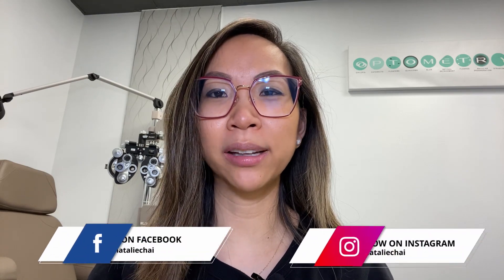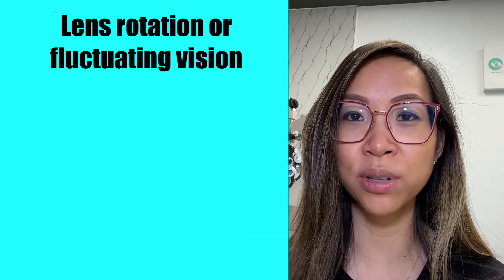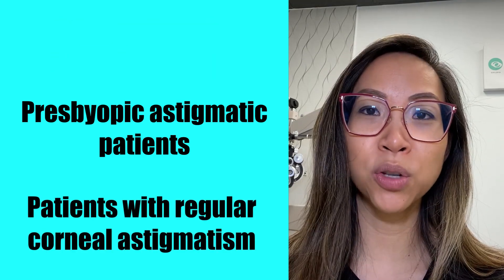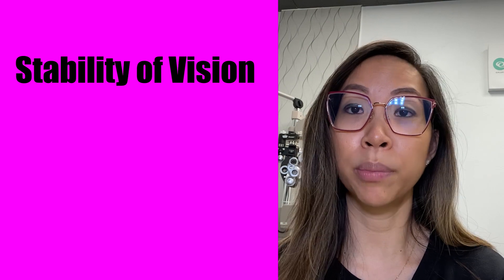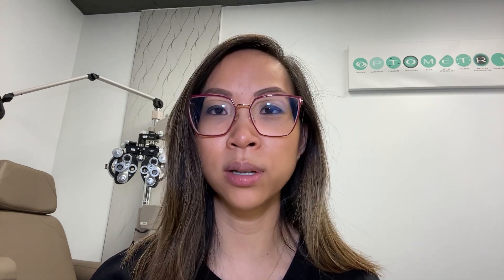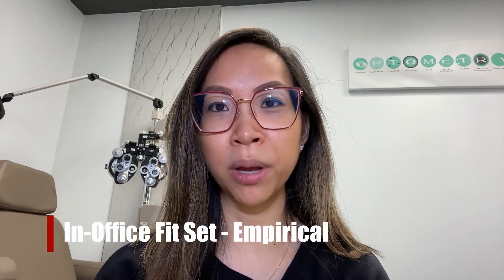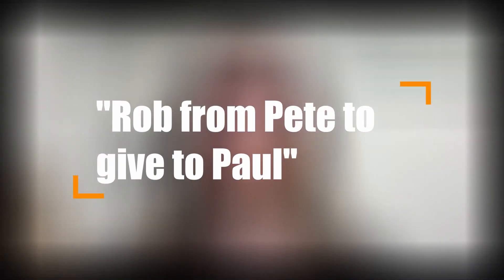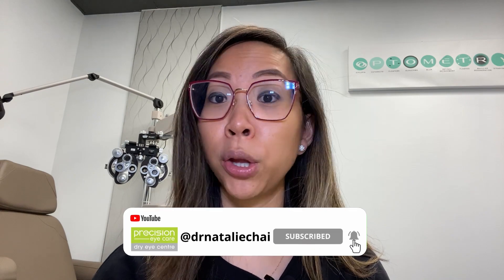Specialty Contact Lenses: Hybrid Lenses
What are hybrid lenses? There are hybrid card out there, so there's a hybrid contact lens now? Sometimes, it's hard to adapt to a full on rigid gas permeable (RGP) lens and we need to combine the comfort of a soft lens with the unparalleled optics and clarity of an RGP lens. Today, I'll be introducing you to something call the HYBRID Contact Lens.